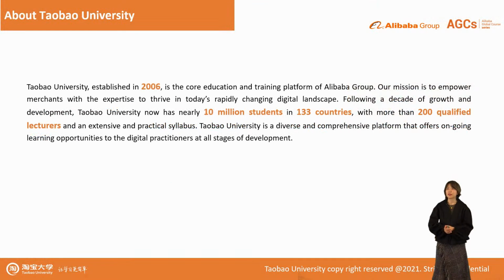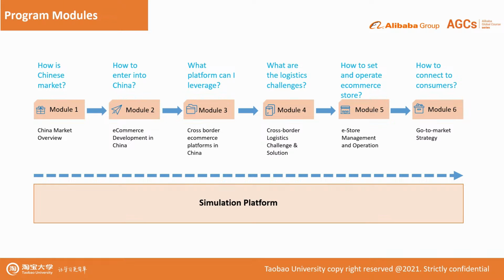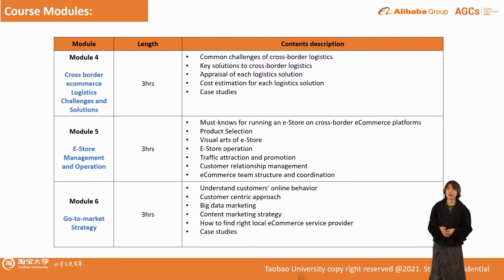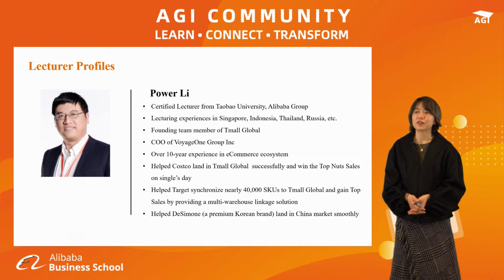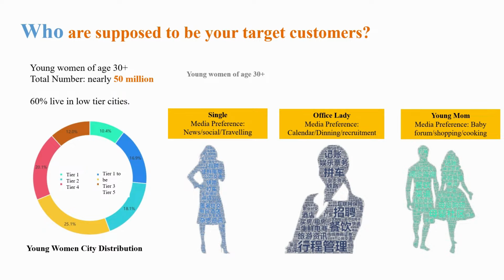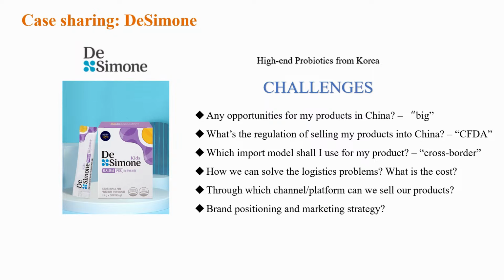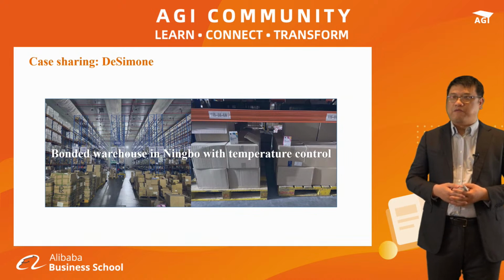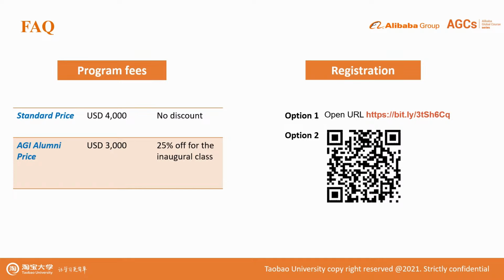Program Introduction: Cross-border eCommerce Practice - Sell to China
This Live is aimed to help more entrepreneurs get a deep understanding of the new online training program "Cross-border eCommerce Practice - Sell to China".

The program is designed for those who desire to expand their business into China market. Through a 2-week rich schedule of online classes and simulation platform, participants will deepen their knowledge and understanding of how to enter into China market.